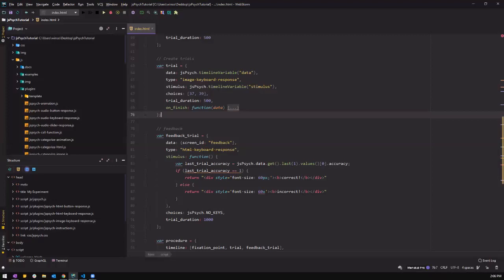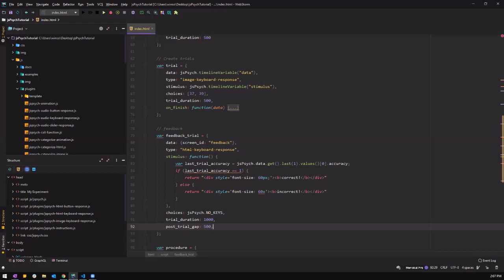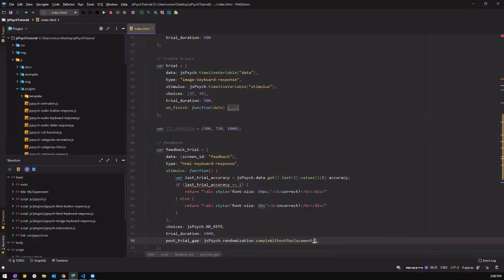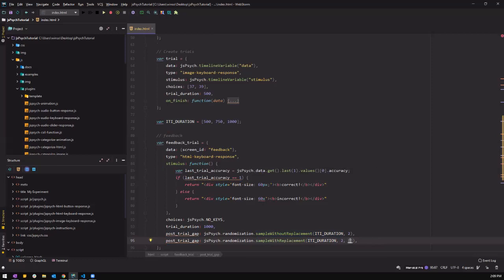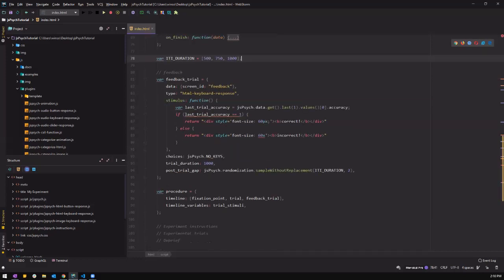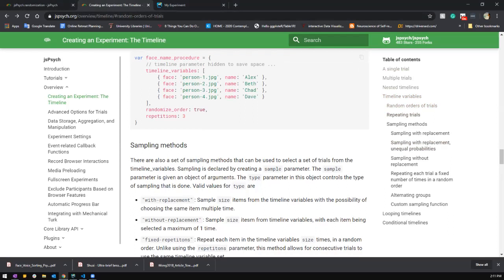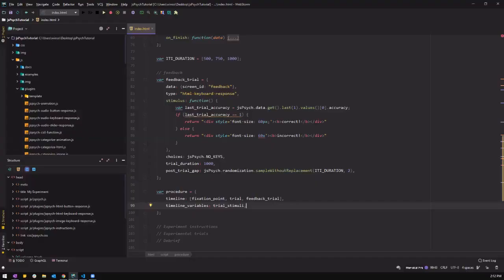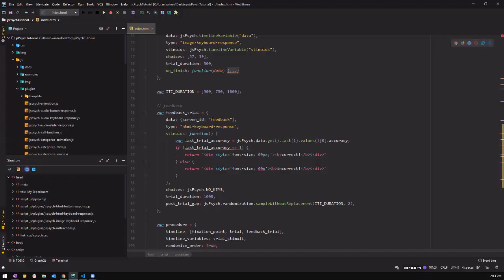jsPsych tutorial Part 5: Repeating trials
In this tutorial, I share how to create trial repetitions